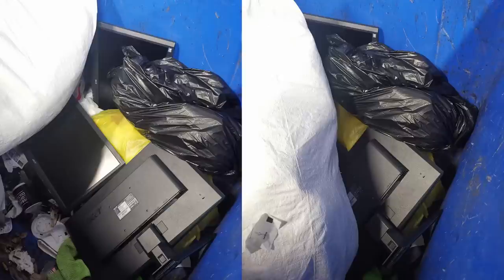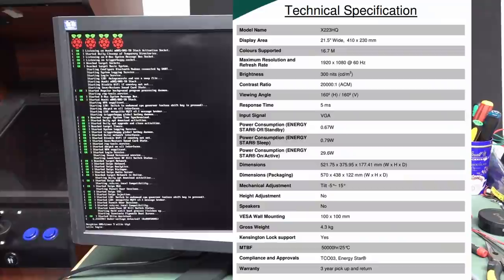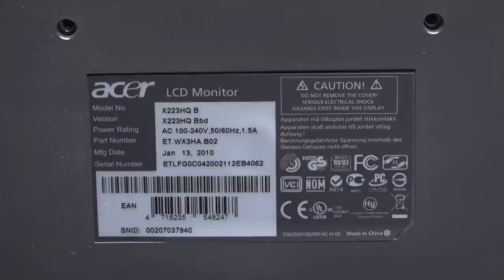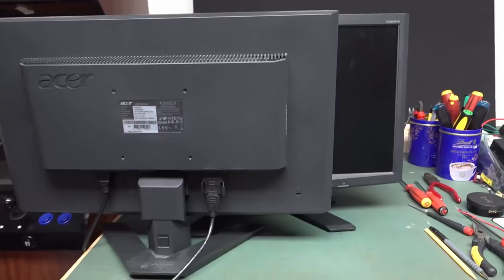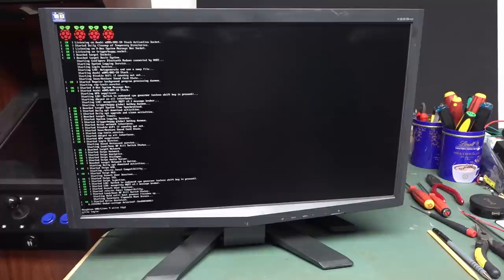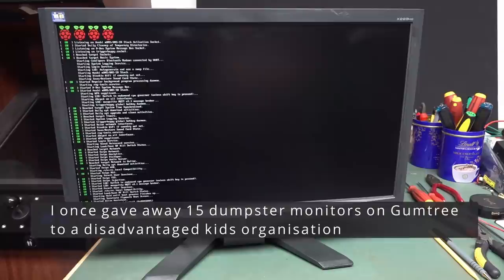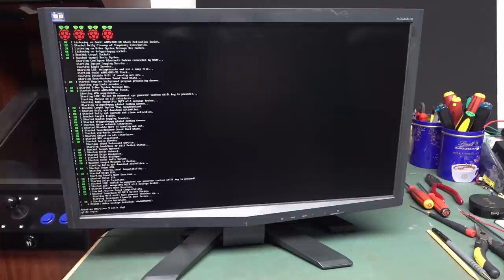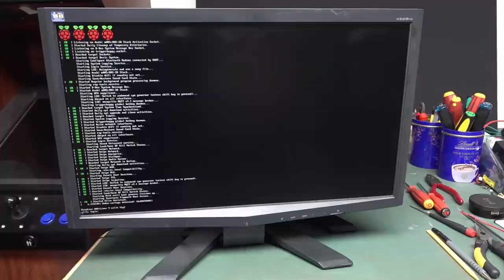Dumpster Diving Monitor Madness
People don't even have the courtesy to leave the monitors on the dumpster room floor.